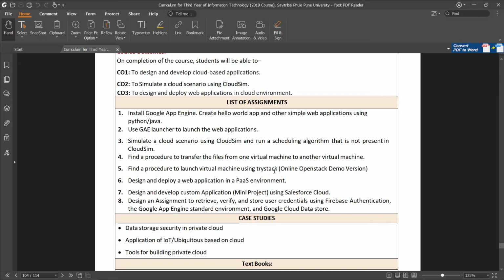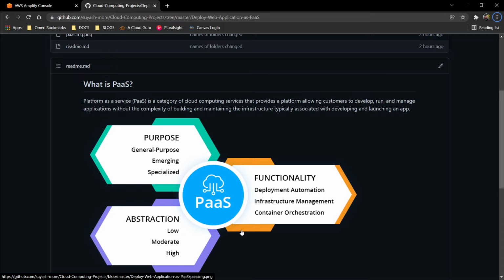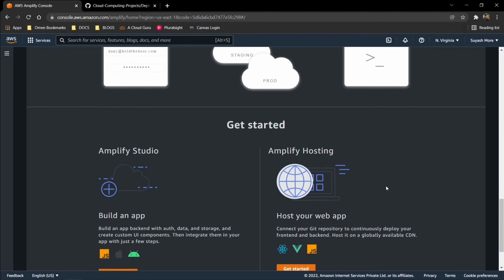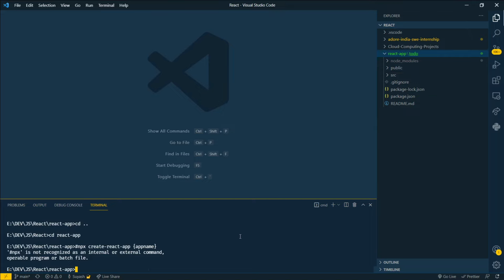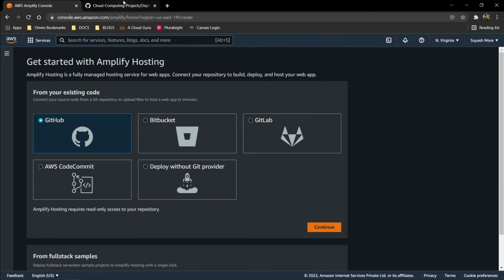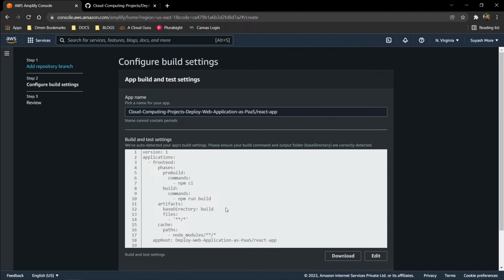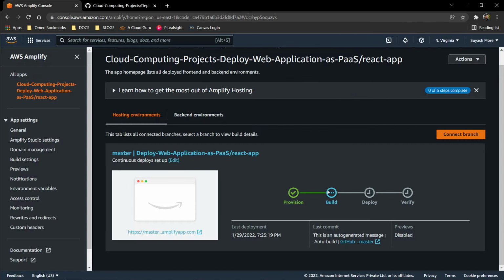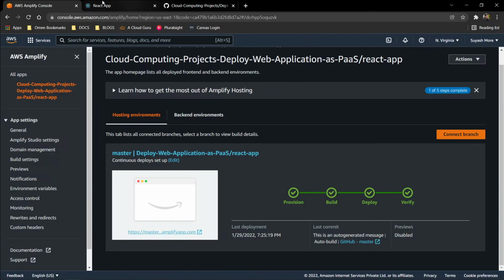Design and deploy a web application in a PaaS environment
I have demonstrated that how to launch a React application to a PaaS (AWS Amplify)